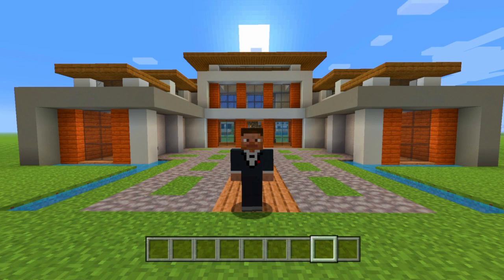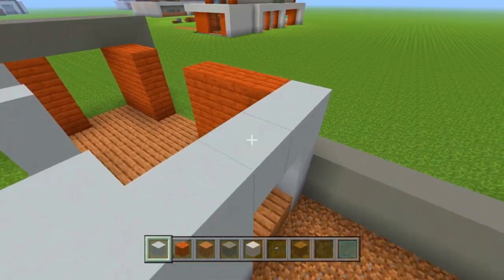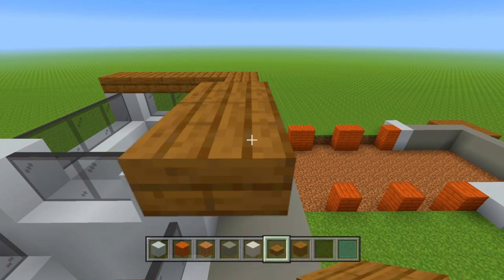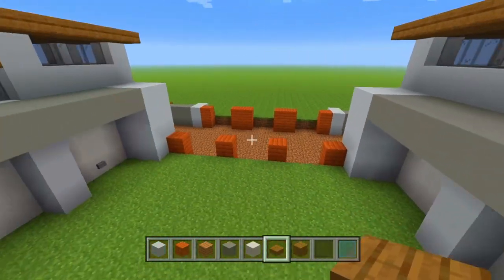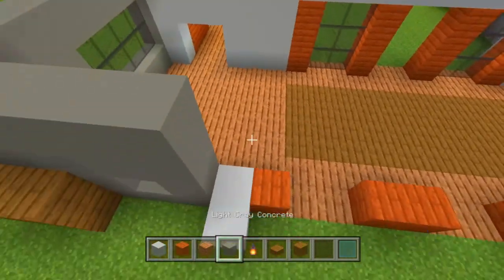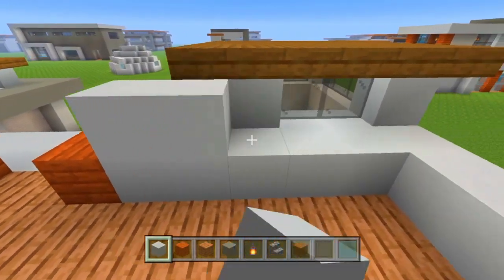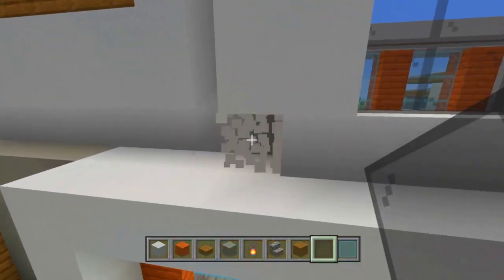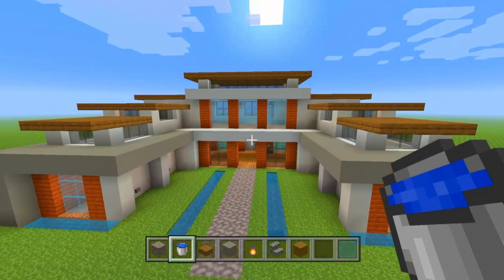Minecraft: How To Build A Modern Mansion Tutorial ep. 15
Minecraft: How to build a modern mansion tutorial (#15)
Hey guys! In this video I show you all how to make a large modern house/ modern mansion in Minecraft. This build does not include a pool, but it has a 4 car garage, and is 3 stories tall. It is easy and is stylish and is for beginners as it is a block by block tutorial. enjoy!